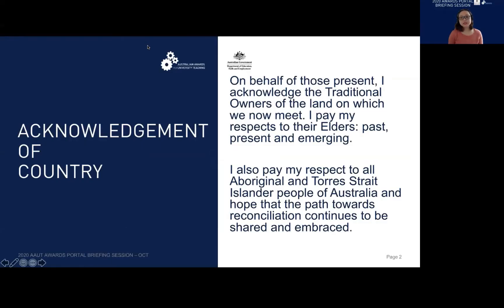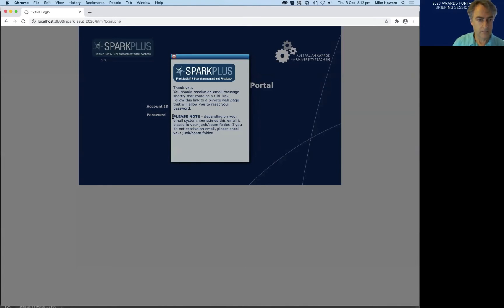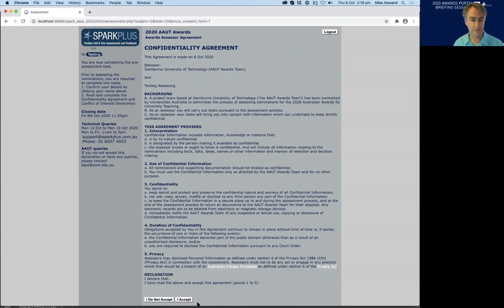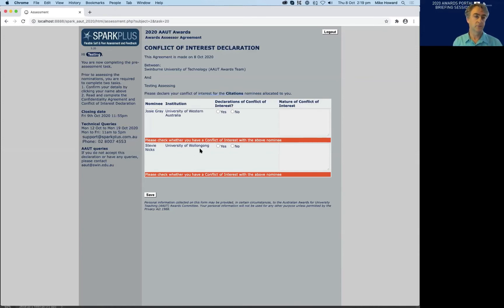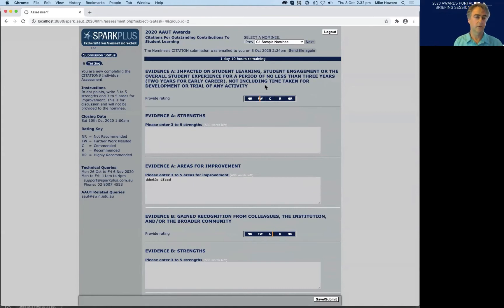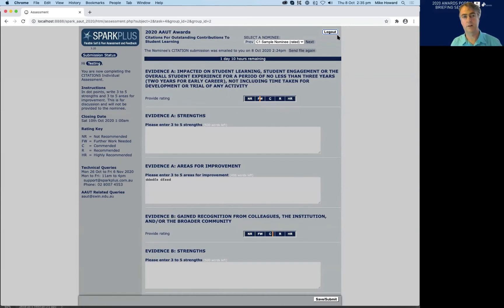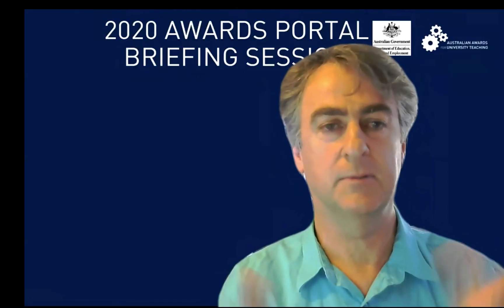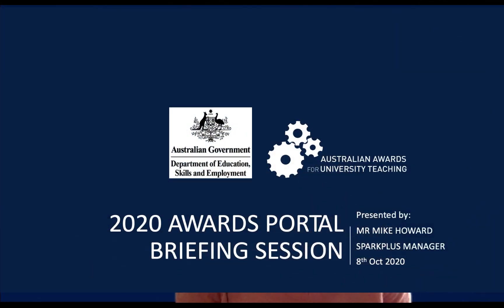2020 AAUT Awards Portal Briefing Session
This briefing session navigates to the 2020 AAUT Awards Portal and explains how to use the Awards Portal for assessment.

Briefing Agenda:
1. Assessment key dates 1:04
2. Introduce SPARKPLUS support team 3:07
3. Introduce the Awards Portal 6:53
4. Confidentiality Agreement (CA) & Conflict of Interest (COI) Declaration 9:02
5. Individual Assessment 17:34
6. Review Team Member's Assessment 31:27
7. Collaborative Assessment 34:05
8. Q&A 45:03